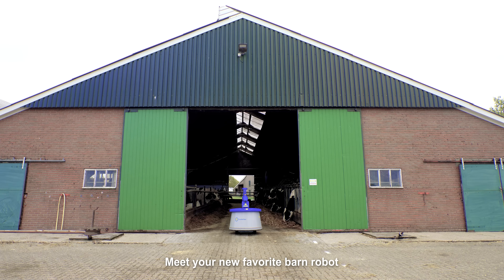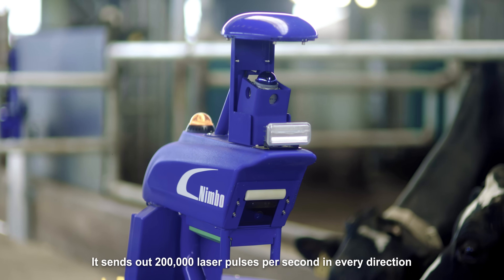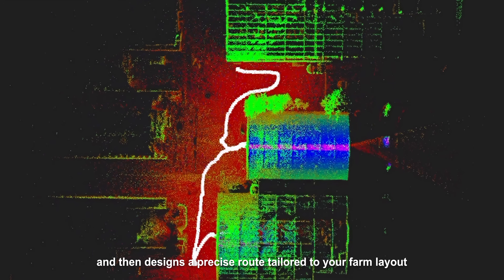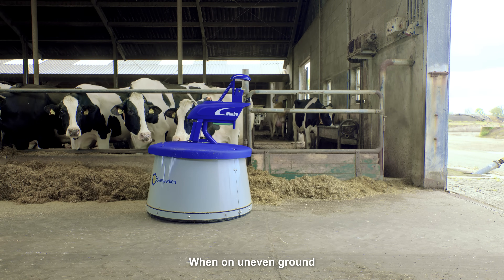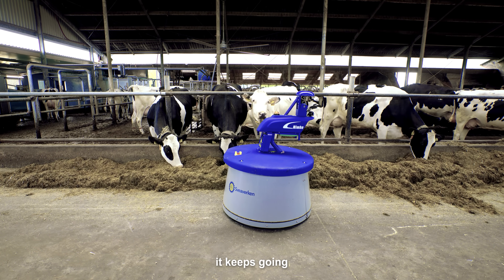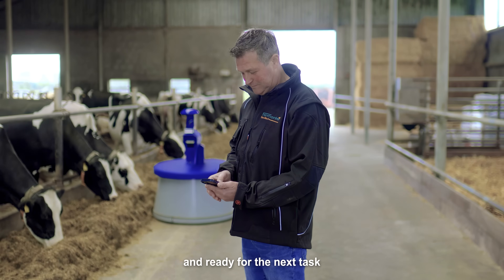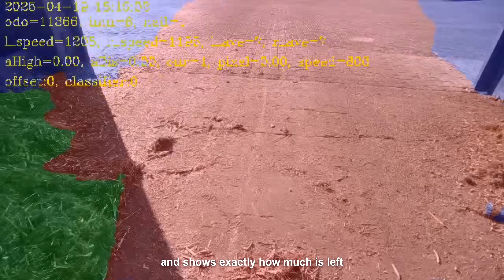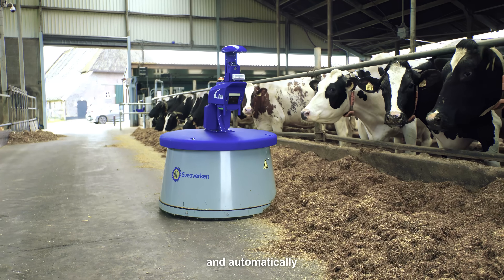Sveaverken Nimbo X – Next‑Gen Robotic Feed Pusher for Dairy Farms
Manual feed pushing is time-consuming, labor-intensive, and costly. Meet the future of dairy automation: Sveaverken NimboX — a 3D LiDAR-powered robotic feedpusher that keeps your herd fed with precision, consistency, and zero manual effort.

Why Nimbo X?
✅ Fast & Easy Setup – fully operational within 2 hours; no magnetic tracks required
✅ Labor & Cost Efficiency – replaces multiple workers and a tractor, cutting feed-pushing labor costs by up to 80%
✅ Smart 3D Mapping – adapts to any barn layout with cm-level precision and obstacle detection
✅ Reliable 24/7 Operation – works day and night, rain or shine
✅ Smart Connectivity: Remote monitoring and scheduling via the MooConnect app

With labor harder to find and feed waste eating into profits, automation is essential. Nimbo X delivers consistent 24/7 feeding that boosts intake, reduces waste, and increases yields — all with less labor. Scalable, durable, and built for real ROI.

Discover how farms around the world are transforming their daily operations with Nimbo X.